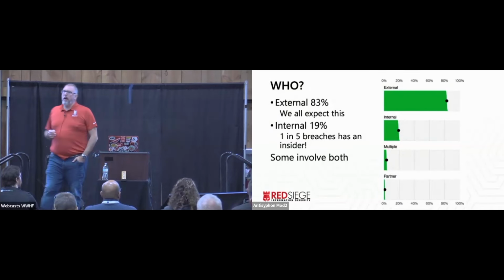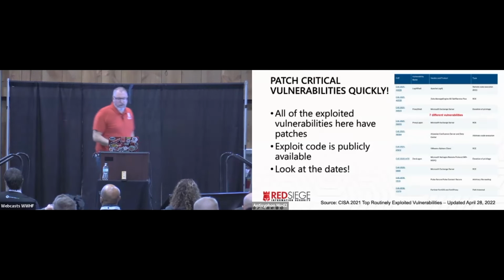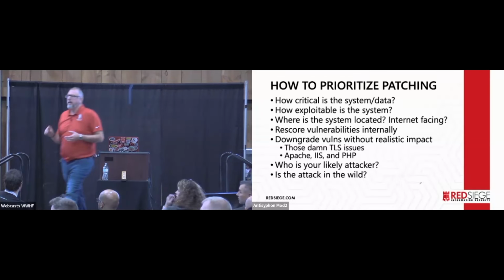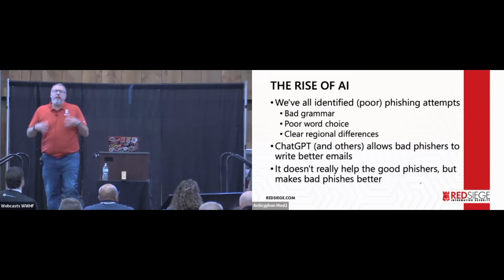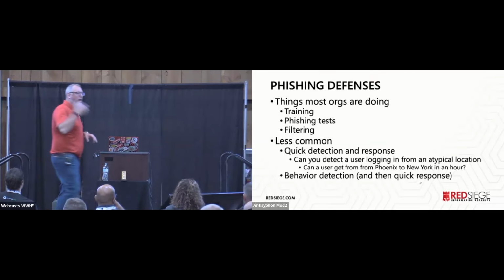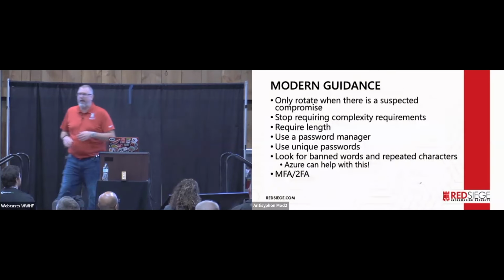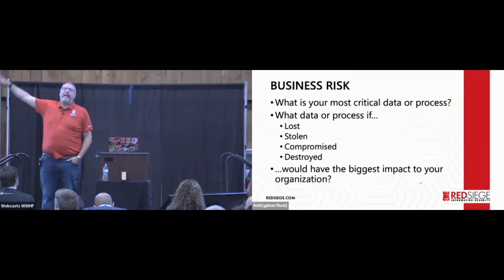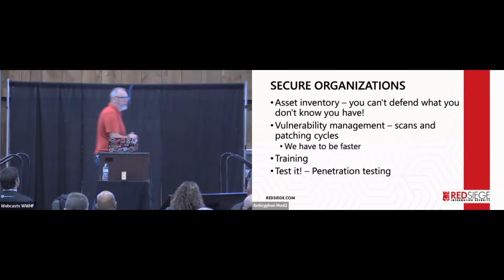What The Hack is Going On? An Offensive Look at Modern Breaches | Tim Medin | WWHF 2023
Join this presentation for a comprehensive overview of modern cybersecurity threats and how breaches occur. We will highlight the various methods used by cybercriminals, including phishing, social engineering, and ransomware attacks, and emphasize the importance of identifying and addressing vulnerabilities before they can be exploited. There are a lot of vulnerabilities in the wild, and IT administrators and security professionals often focus on the wrong issues because they are easier to monitor or measure. By the end of the presentation, you will have gained valuable insights into the latest cybersecurity threats and how to protect against them.

Speaker Bio:
Tim is the CEO of Red Siege, an information security company focused on penetration testing and to help organizations identify and prioritize security initiatives. Tim is a Senior Instructor and course author (SEC560) at SANS. Through the course of his career, Tim has performed penetration tests on a wide range of organizations and technologies. Tim has gained information security experience in a variety of industries including previous positions in control systems, higher education, financial services, and manufacturing. Tim is an experienced international speaker, having presented to organizations around the world. Tim is the creator of the Kerberoasting, a widely utilized Red Team penetration test technique to extract kerberos tickets in order to offline attack the password of enterprise service accounts.